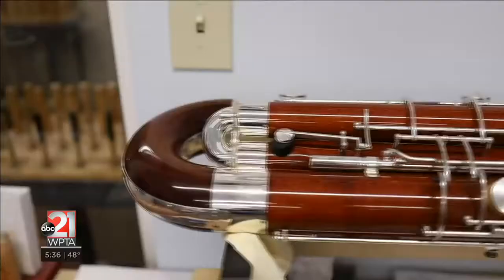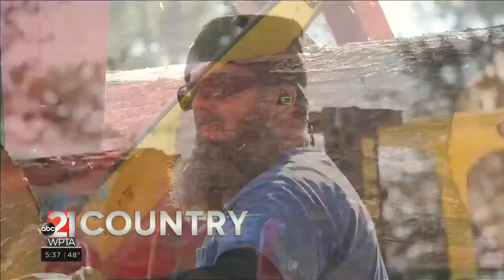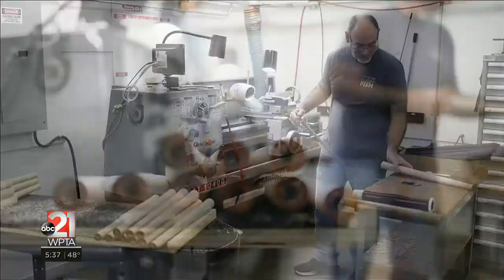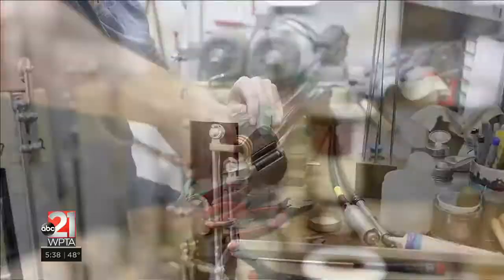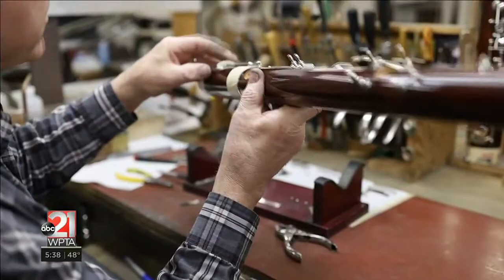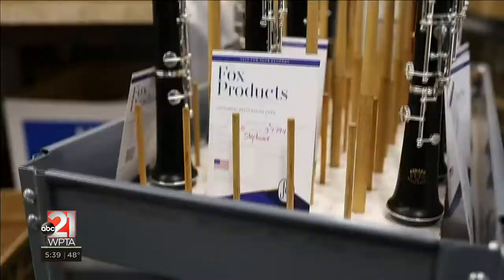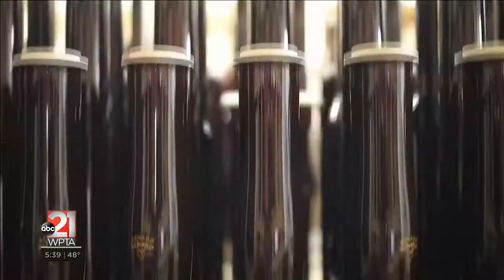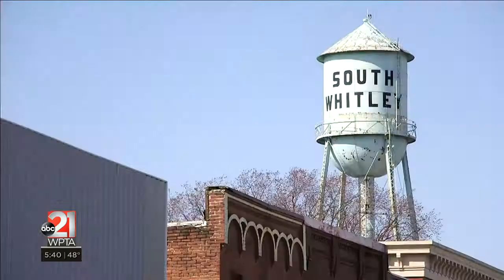World-class bassoons handcrafted in South Whitley (INSIDE FOX PRODUCTS)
SOUTH WHITLEY, Ind. (WPTA21) - For nearly three decades, Hugo Fox performed with the Chicago Symphony. From 1922 to 1949, he was Principal Bassoon. But his dreams didn’t end after retirement. Instead, he returned to his family’s farm, beginning his journey to make his own line of bassoons, creating Fox Products, with the goal of manufacturing in the U.S.

In the 1950′s, Fox modified a chicken coop, turning it into his workshop, completing his first instrument within two years. After Fox’s health declined, his son Alan took over, leading the company in development of the contrabassoon, oboes, and the English horn. The family property became the site for Fox Products current building, and began shipping worldwide.

In 2012, the company was sold, entering new ownership under a long-time resident of South Whitley: Tony Starkey. HIs family runs the facility today, even expanding its presence in the town. In 2016, a second building was opened to bring silver plating in-house.

“A lot of instrument manufacturers are quick to move production overseas and to other places because it’s less expensive and saves on costs,” marketing specialist Stephanie Patterson explained, “but we really want to make sure we’re making everything we can and that we have control over the pieces.”

Cost of instruments range from a couple thousand dollars, to over $30,000! The wood they are crafted from is cut from logs on location, which are then aged up to twenty years. After the instruments take shape in shop, they are then moved from room to room. “So many different hands touch each of the instruments,” Patterson said. “We have teams of 30 to 40 people working on each instrument, just because there are so many different steps so people will master just their one step.”

“We have people that will spend their time in the body shop and they’re really good at sanding those properly — and people that make the keys,” she continued. “You have this team working together and anywhere in the line something can go wrong making this instrument — it’s going to affect everybody afterwords.”

Kris Slater, a pro bassoon key mounter, has done the job for nearly twenty years. Though he’s not a musician, his love for the double reeded instrument is in the craftsmanship. “There’s over 100 parts that I actually assemble on one bassoon,” he told us. “I take 30 to 40 hours to do my key work on one of these.”

“I like working with my hands, building things,” he added. “This is a craftsman style job where we’re taking parts, fitting them together, silver sautering them together. It’s almost akin to jewelry making.”

After a rigorous finishing process, every instrument is play tested to ensure it works flawlessly, before being shipped out. “Even though we’re making 7-8 bassoons a day, with some of our models you’ll have to wait nine-plus months,” Patterson said. “With our contrabassoons, you’ll have to wait a year to get one, and it’s because they are so specialized, people are willing to wait for these instruments you can’t get from anyone else.”

“We’re really proud that in this little unassuming factory, we make these really complicated, really detailed, really high quality instruments,” she concluded, “just in South Whitley, where we have one stop light, and make world class bassoons.”